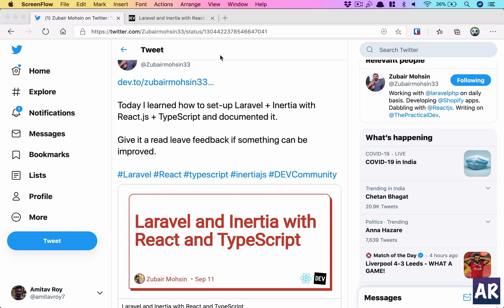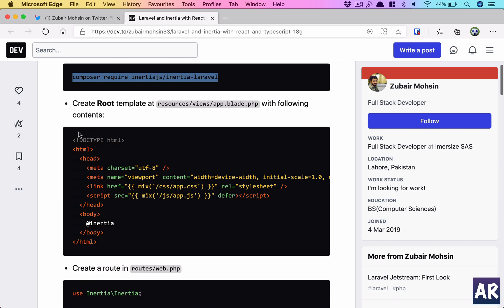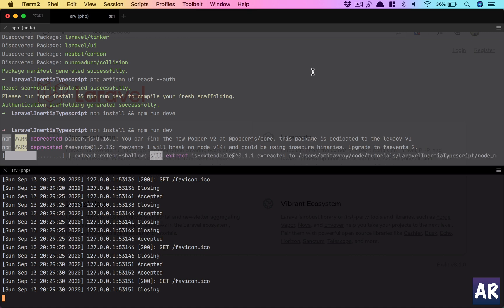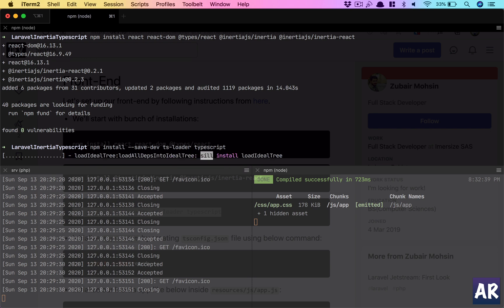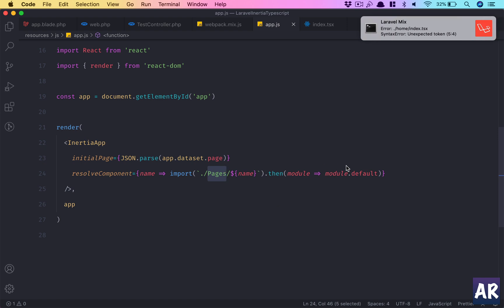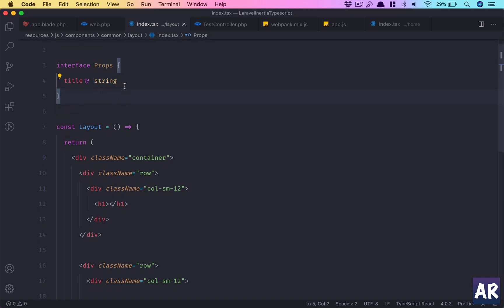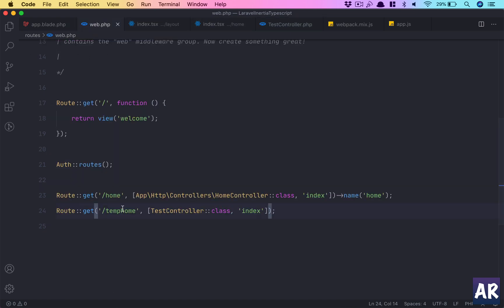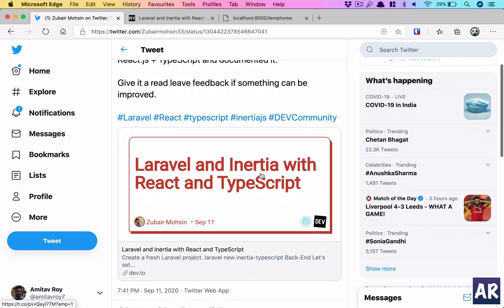Laravel 8 setup with Inertia JS, React JS and Typescript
In this video, I am going to show you how to setup Laravel 8 with Inertia JS, React JS, and Typescript. We will look at how we can configure our webpack mix file to compile Typescript along with some other node modules and configurations for Typescript to work.